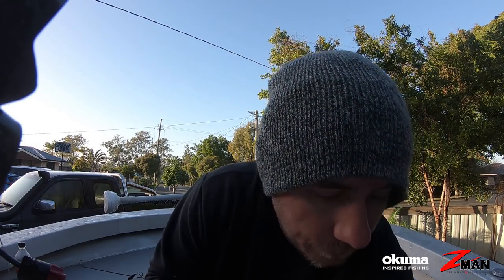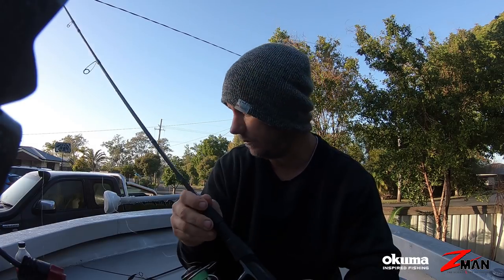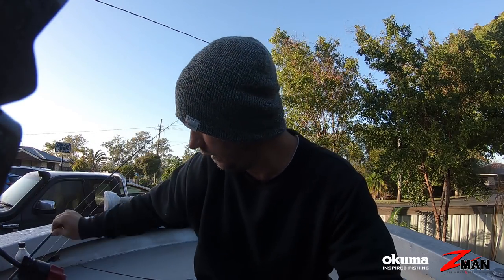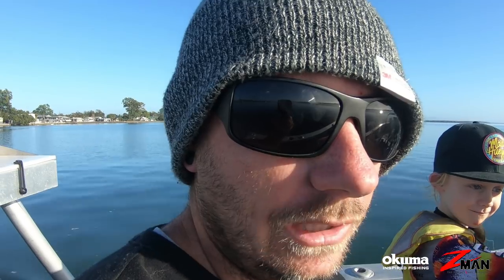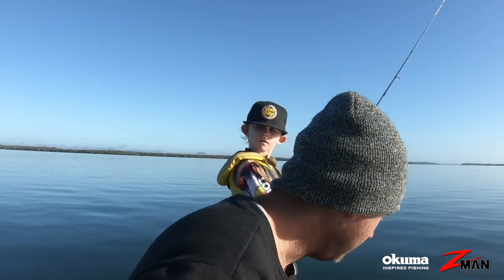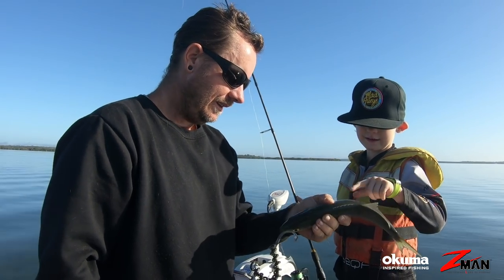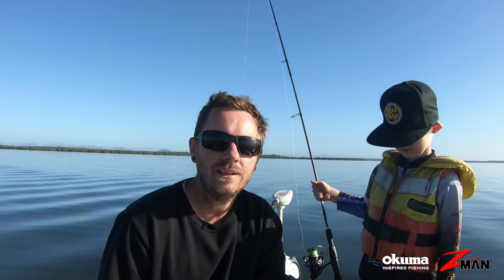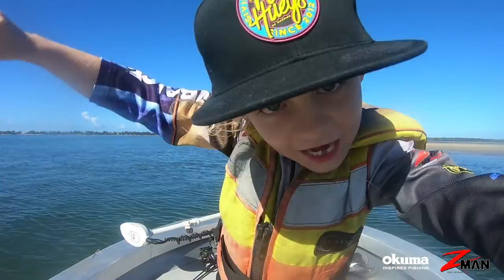Andrew Schrodter - Tips for Fishing with Kids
Tackle Tactics Pro Angler Andrew Schrodter hits the water with his young bloke Emmett, offering us a few tips for fishing with kids, to go with his article that can be found Fish on!